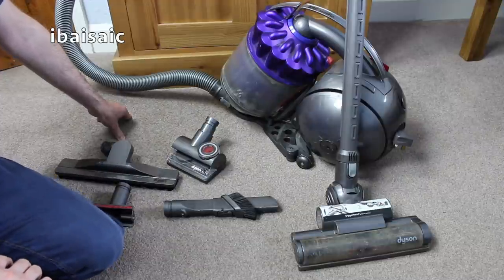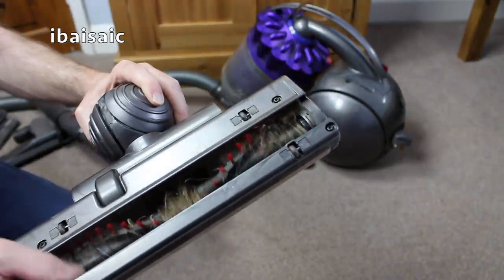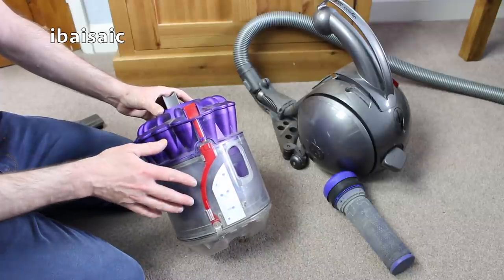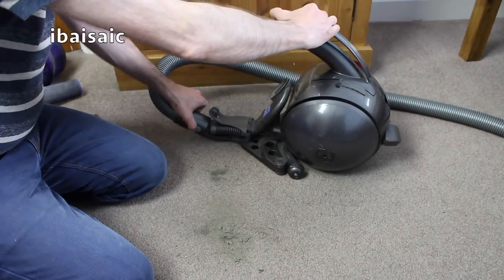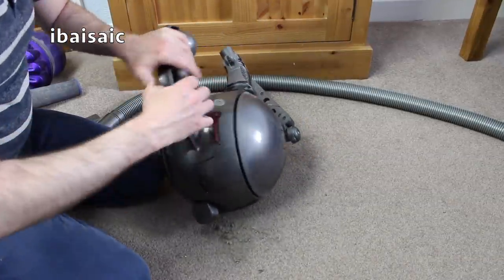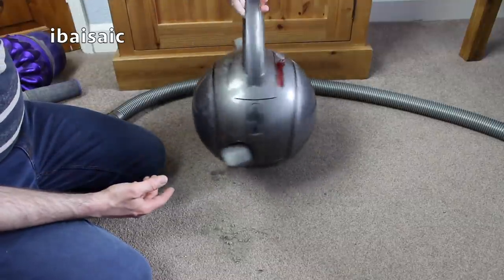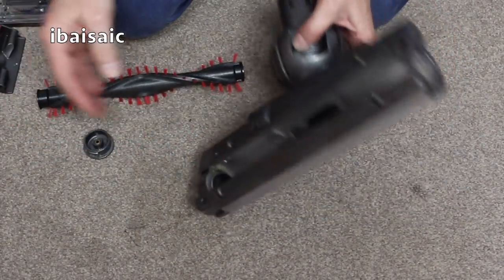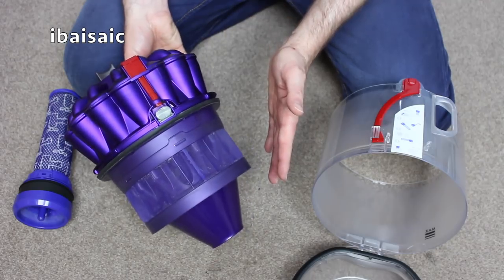Dyson DC39 Vacuum Cleaner Maintenance Tips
In this video I show some basic maintenance tips to keep your Dyson DC39 operating efficiently.